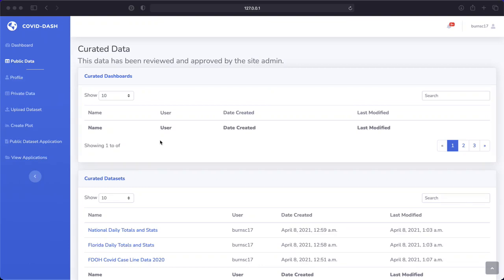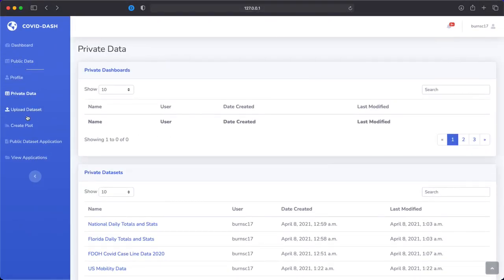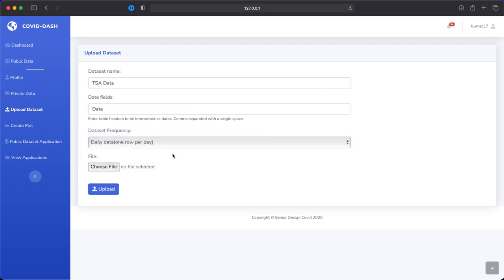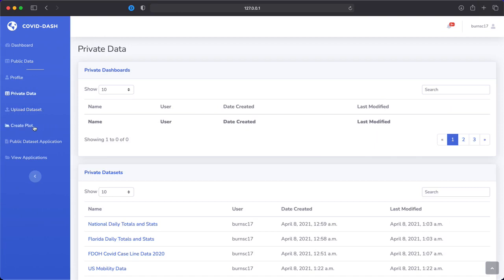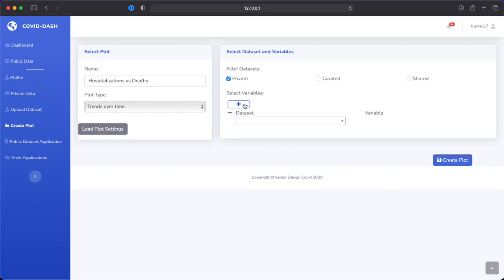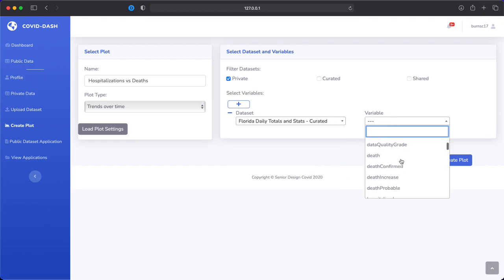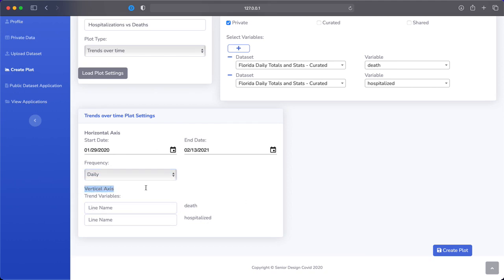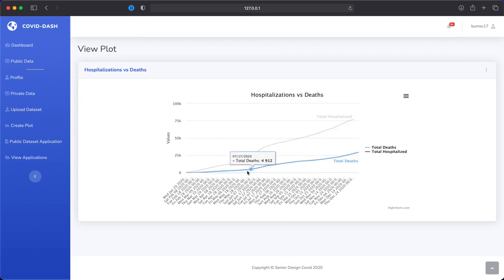Customizable Analysis and Visualization Tool for COVID Cases 2021